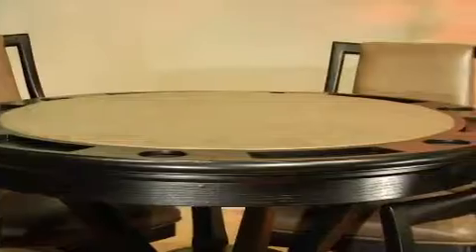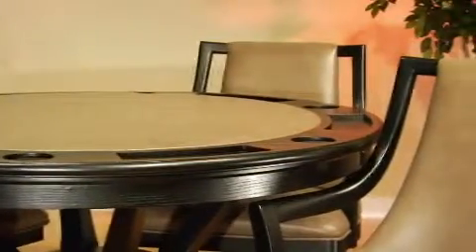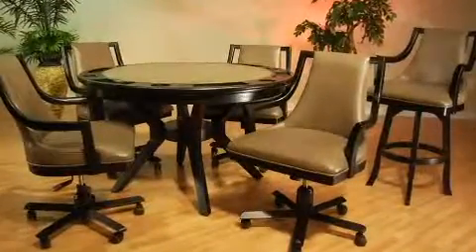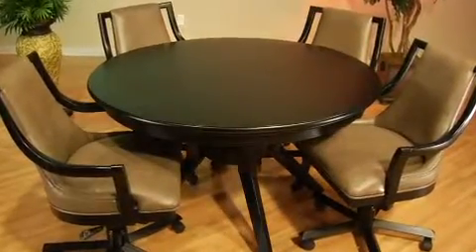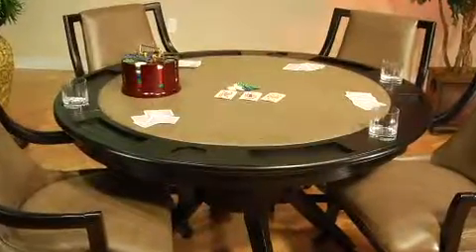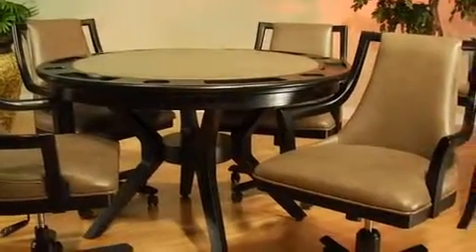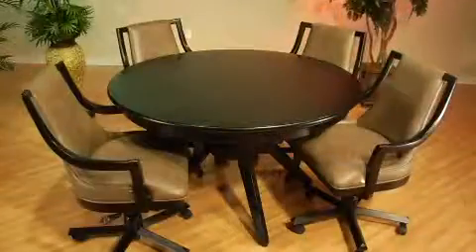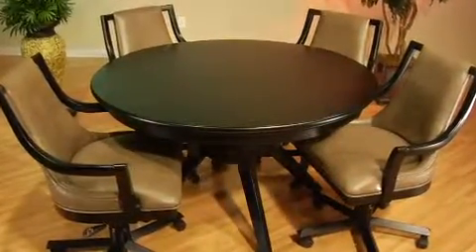Hillsdale Madrid Gameroom Collection